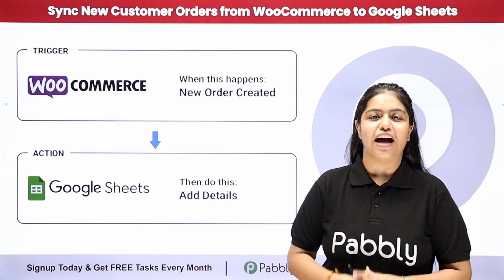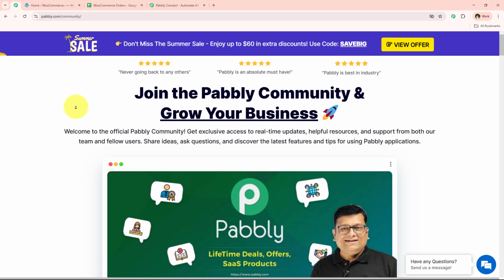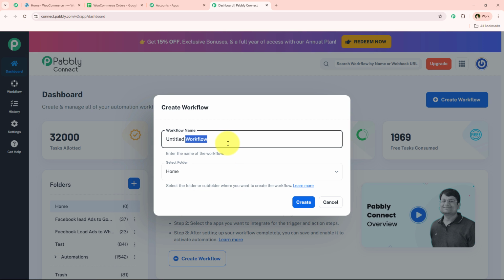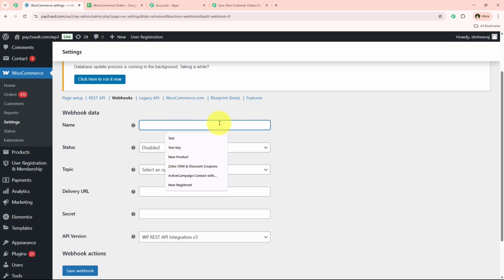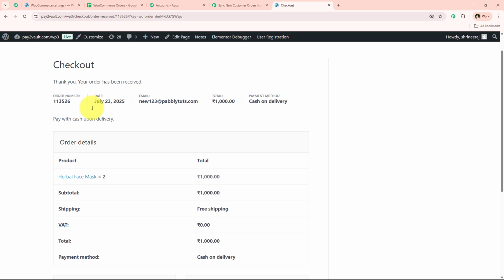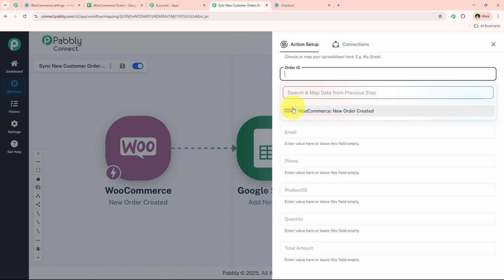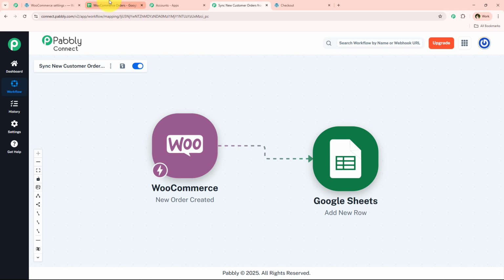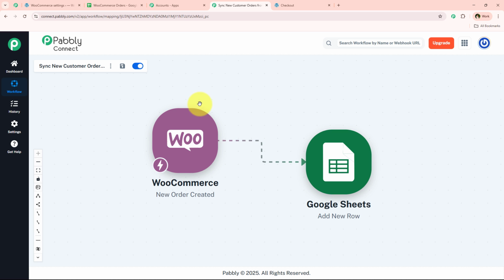How to Sync New Customer Orders from WooCommerce to Google Sheets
In this video, you'll learn how to sync new customer orders directly from WooCommerce to Google Sheets automatically. We’ll demonstrate the integration process using WooCommerce for order management and Google Sheets for easy data organization. Pabbly Connect simplifies this task by automatically transferring order details as soon as they're placed, eliminating the need for manual entry. This automation streamlines your order tracking and keeps your data accurate and up-to-date.

Use Case:-

Every time a customer places an order on my WooCommerce store, I automatically log the order details into Google Sheets for better tracking and reporting.

Benefits of Pabbly Connect:

1. Automation: Save time, money, and resources by automating tasks.

2. Integration: Connect various web services to create efficient workflows.

3. Security: Enjoy industry-standard security for your data.

4. Scalability: Easily add new applications and services to your workflow.

5. Cost-effective: Choose from plans suitable for different business sizes, with no charges for internal tasks.